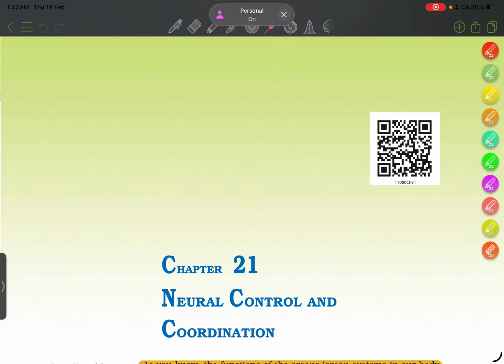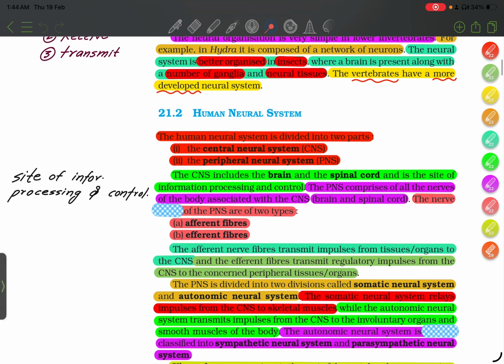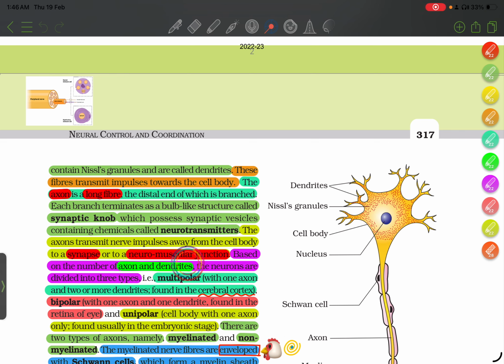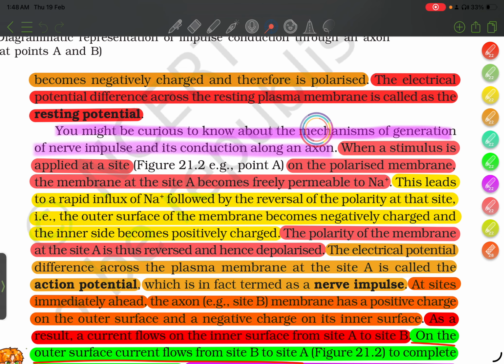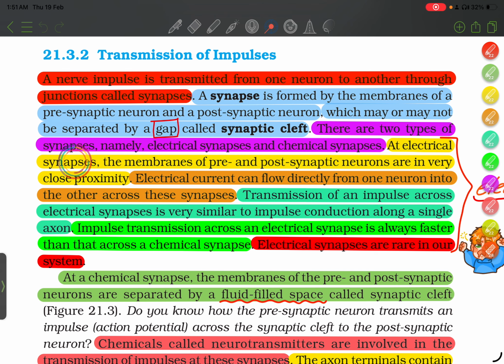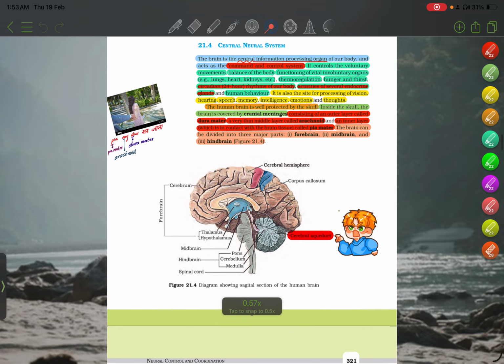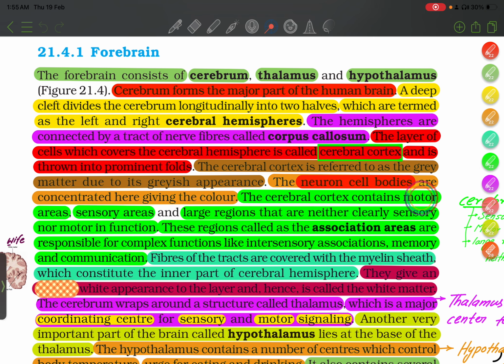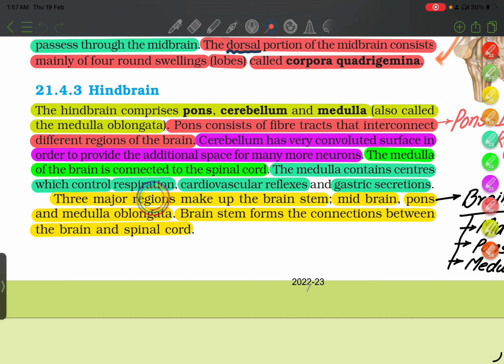Neural control and coordination audiobook real voice not AI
Neural control and coordination audiobook latest neet 2026 syllabus
Cover just by listening carefully